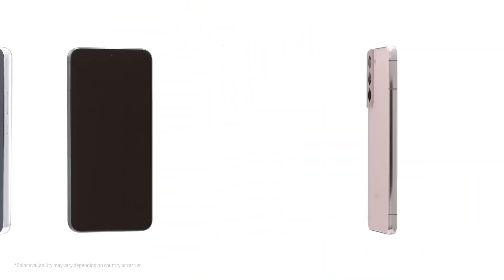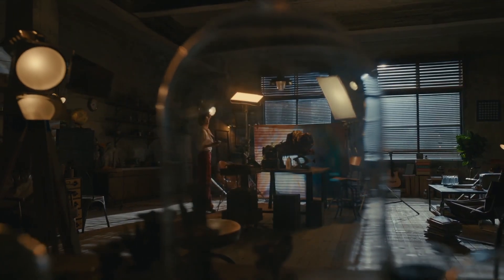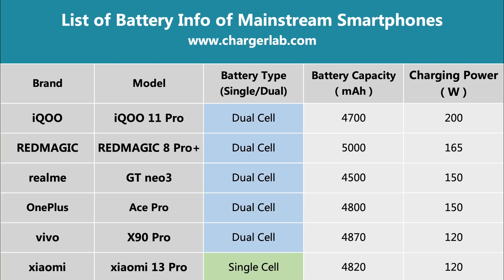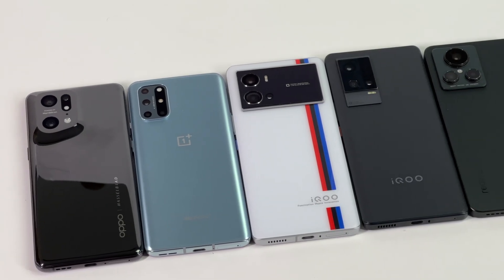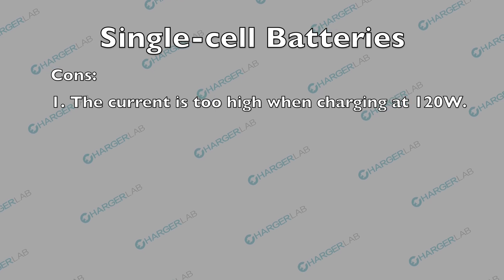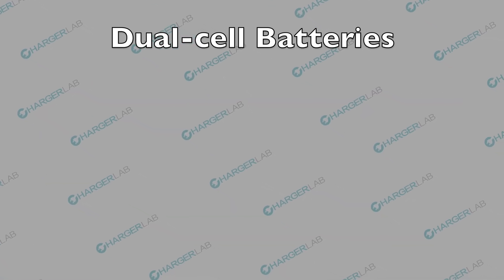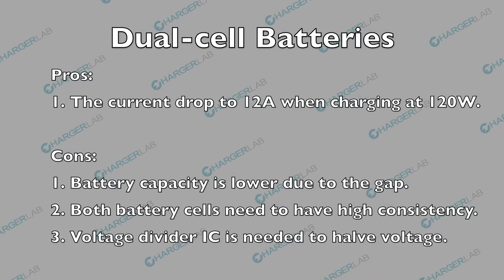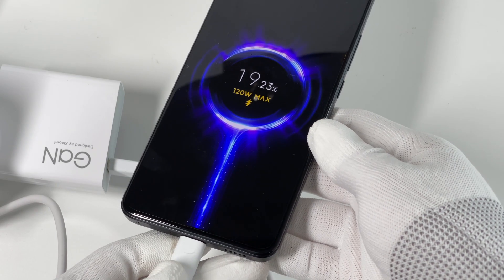What’s Difference Between Single & Dual Cell Batteries in Phone Charging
Introduction
When it comes to the fast charging of mobile phones, we have to mention the battery inside the phones. It can be divided into two types, single-cell and dual-cell batteries.
So what's the difference between those two types of batteries? We'll talk about it today.

Chapter
0:00 Intro
0:58 List
1:29 Analysis
3:00 Summary